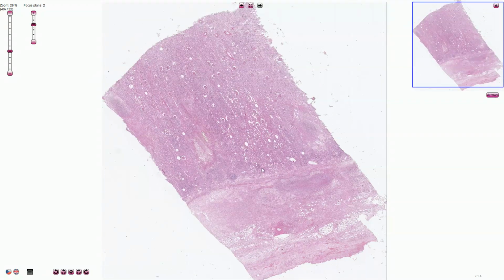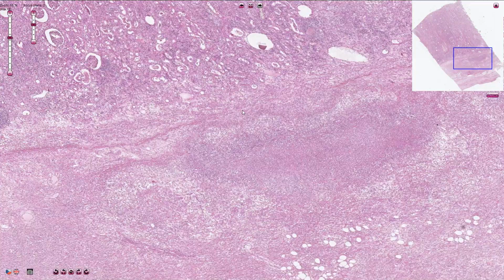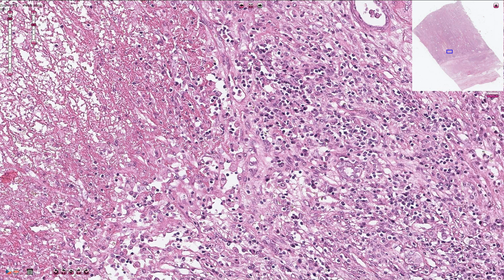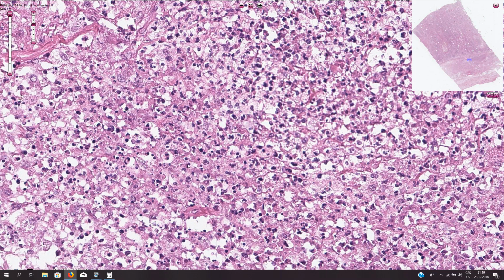Acute Pyelonephritis - Histopathology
Acute Pyelonephritis - Kidney, Histopathology